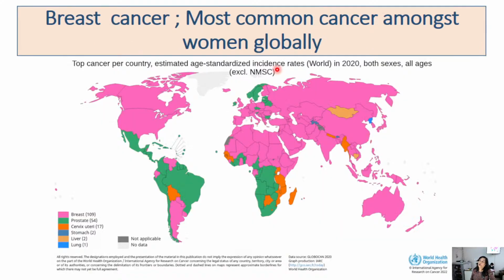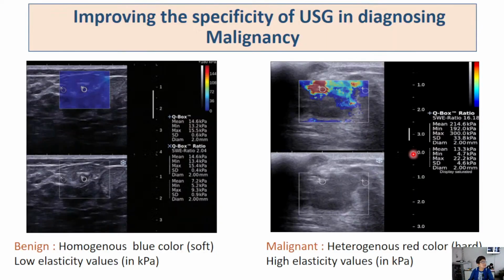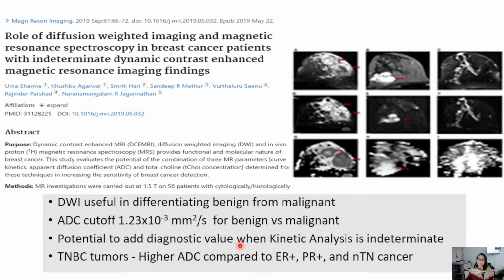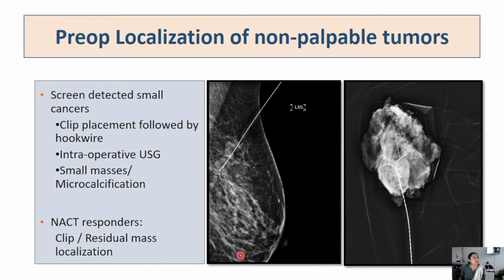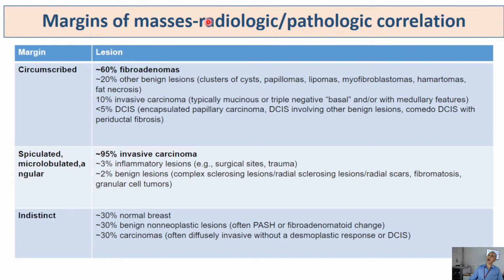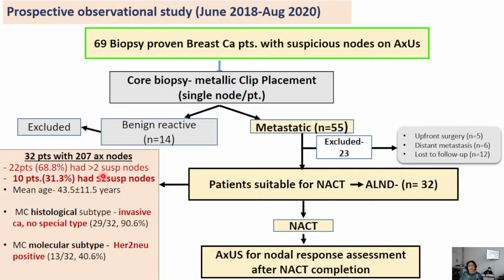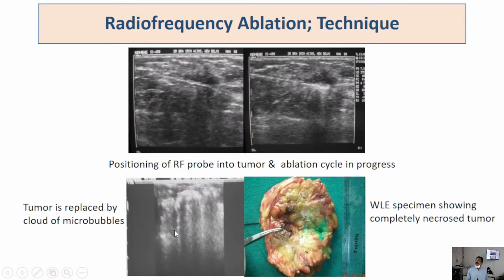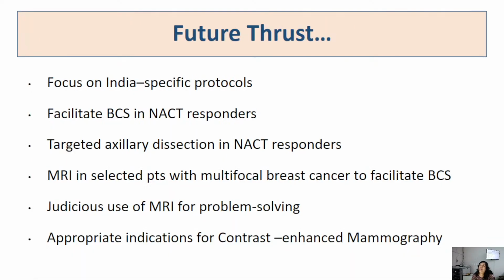Imaging of Breast Cancer at AIIMS: Evaluation over a Decade.Clinical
Participating Department :  Radio-diagnosis and Interventional Radiology, Pathology
Topic : "Imaging of Breast Cancer at AIIMS: Evaluation over a Decade.Clinical"